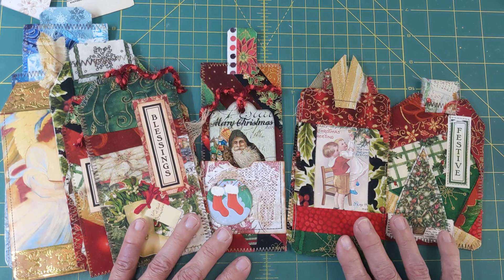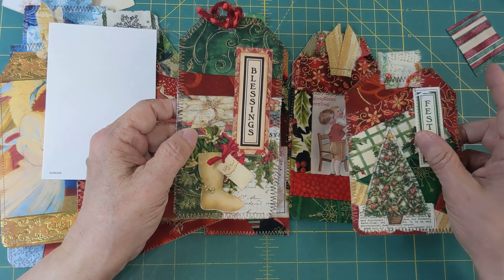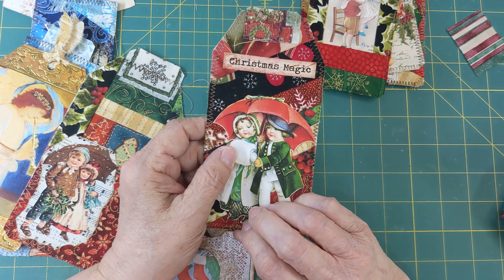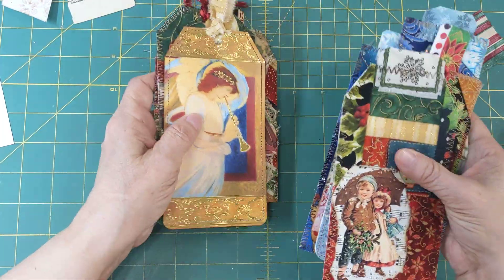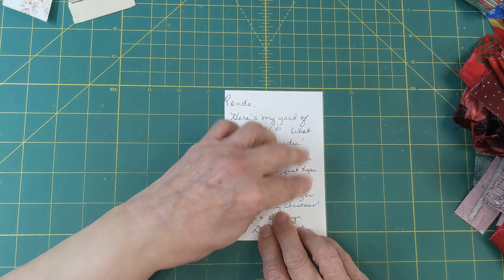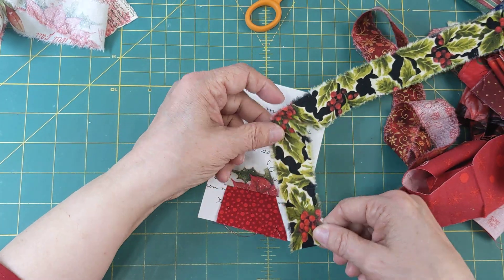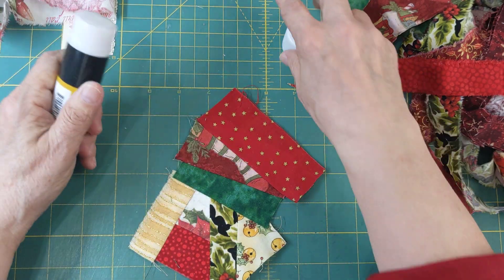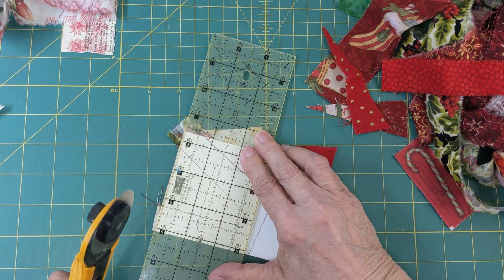Re-Purpose Old Christmas Cards, Updates, Etc.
We're making new Christmas Tags and Journaling Cards from Old Cards!!  I'm stitching away and chatting as we go!  Come join me for a few minutes!!  Go here to find the Vertical Words I'm using for these Tags:
Link to The Junk Journal Studio

If you enjoyed this video, I'd appreciate a "Thumbs Up"!  I love you guys and appreciate all of the love and support I've been receiving!!  I hope this video has been helpful for you and inspires you to create!!   Until my next video...have a FABULOUS DAY!!!